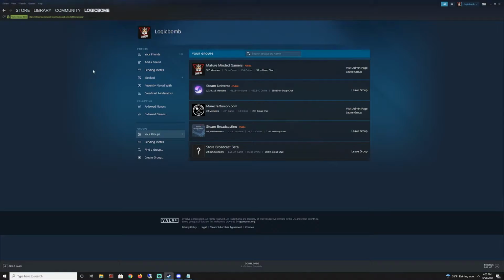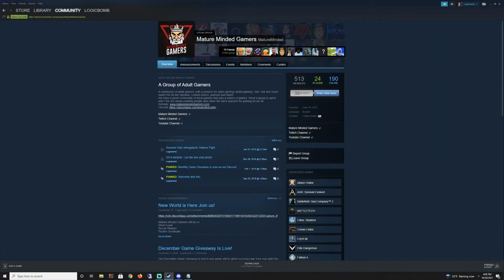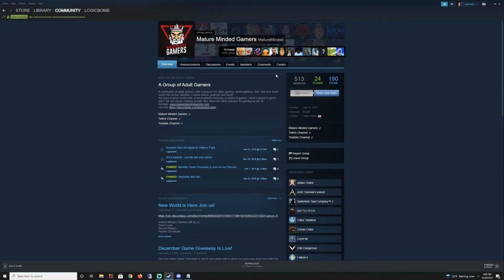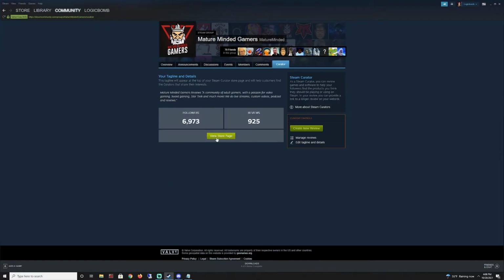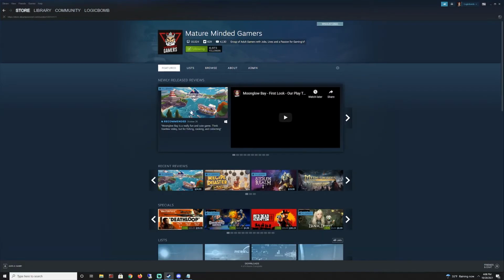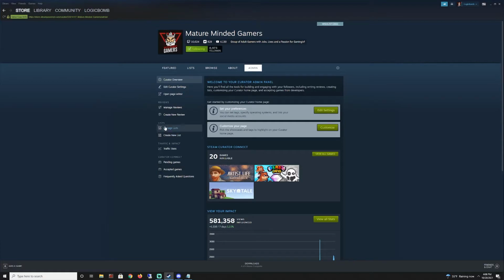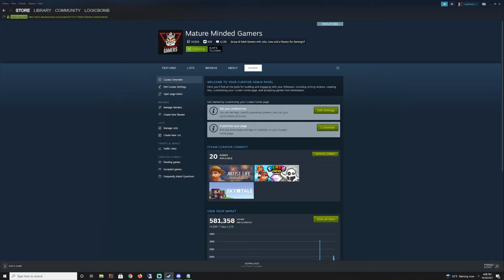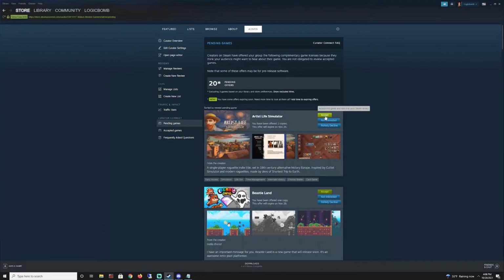How to Review / Redeem Games from Steam Group / Curator Connect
Hello, I will show you how to redeem a game from a Steam Curator group's curator connect.